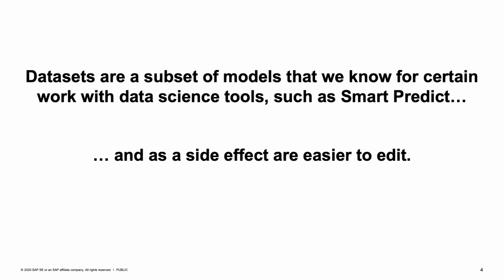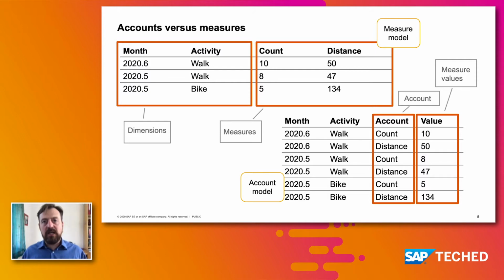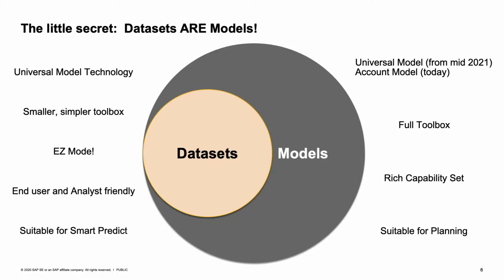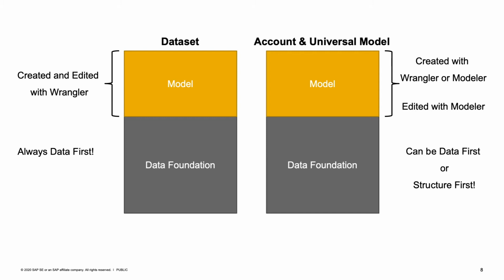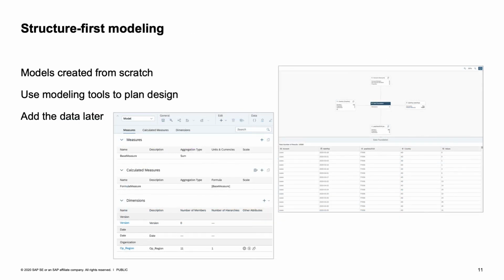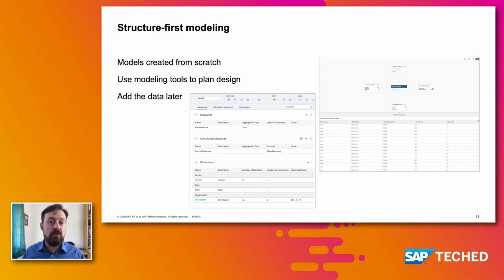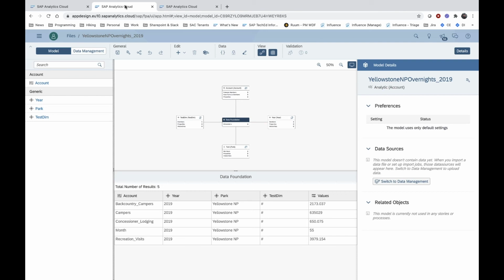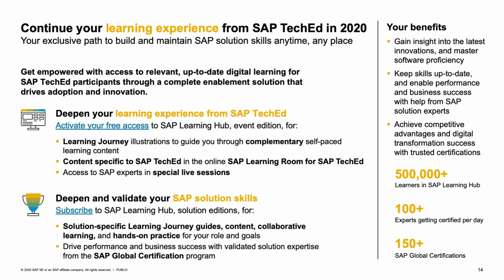How the Data Landscape Is Changing: Wrangling Data Sets and Models | SAP TechEd in 2020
SAP Analytics Cloud is getting a complete makeover in its tool chain for making sense of data. It is simultaneously introducing a much more comprehensive model and opening the path toward a data set–centric future. At first blush, the structure-first and data-first approaches might seem at odds with each other, but they fit together to support a spectrum of users and use cases. Explore the philosophy behind how we are building our data tooling and understand how the approaches fit together.

Speaker: David Stocker, Product Manager, SAP

Track: Analytics
Sub-Track: Essentials for SAP Analytics Cloud  (ANA208)
Session Type: Breakout (20 min)
Level: Advanced
Item of Interest: SAP Analytics Cloud